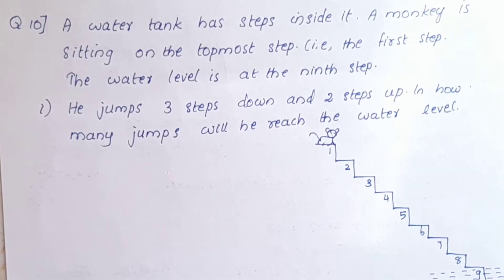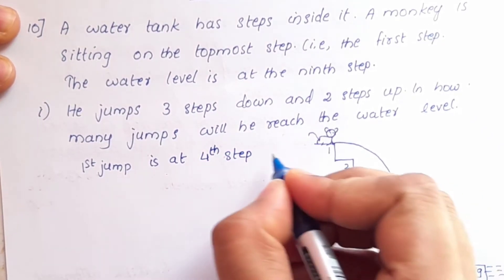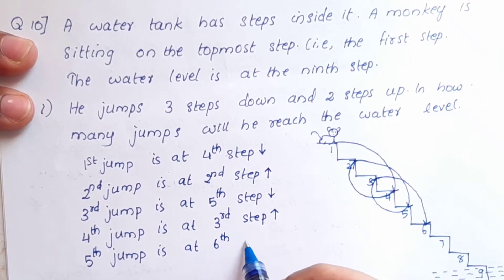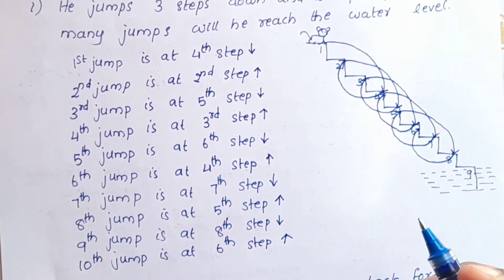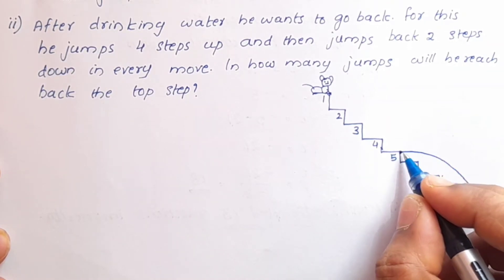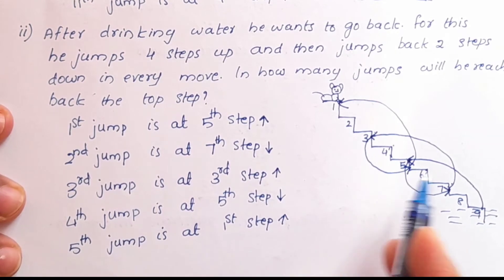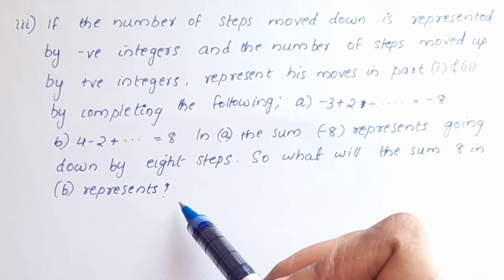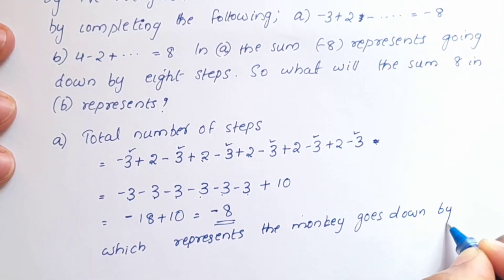Exercise 1.1, Q.no 10/CBSE Class7 Maths Chapter 1 Integers In Malayalam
Topic
1)cbse maths class 7
2) cbse maths class 7 chaper1
3) cbse classes by grace jose
4) class 7 maths integers
5) integers class 7 in malayalam
6) ncert maths solutions
7) ncert maths class 7 in malayalam